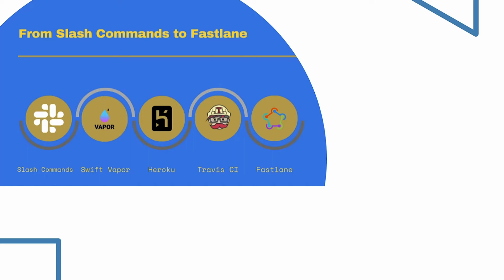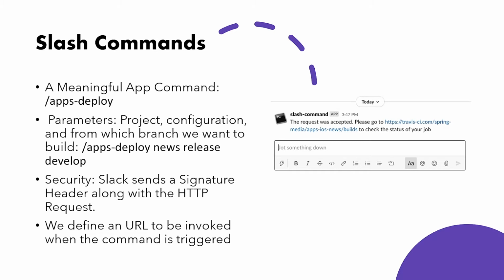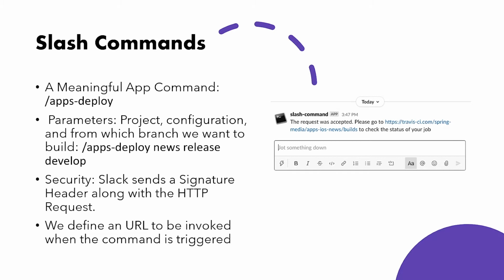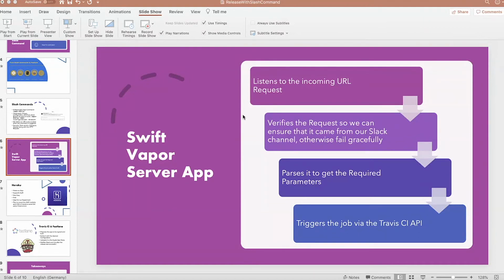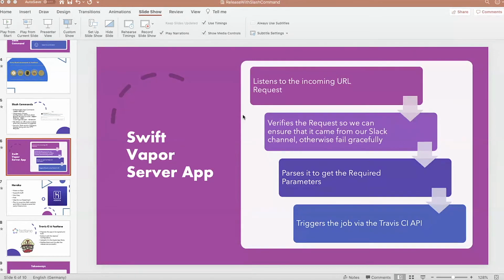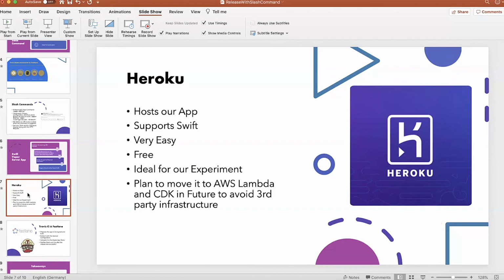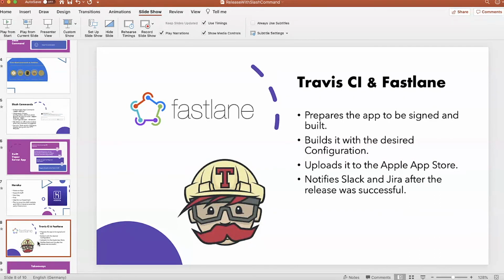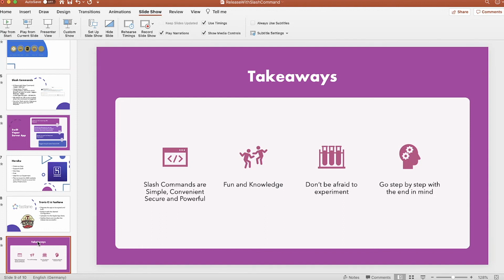iOS App release with a single Slack Command | AS National Media & Tech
Empower your QA and product people with Slack commands 🙌🏻
In this video, César shows you how they built a deployment mechanism for their apps that can be triggered by anyone in their teams.

At Axel Springer, we take opportunities, boldly invest in technology and strongly pursue innovation. It is an essential part of our culture to talk about opportunities and to question common paths.

You want to be part of this journey? Explore tech jobs at Axel Springer worldwide: